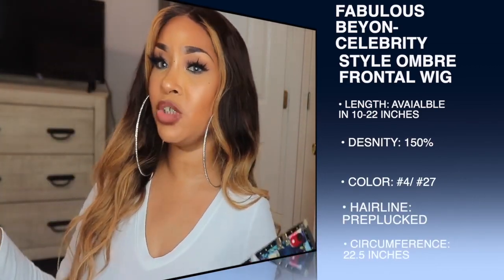Luvmehair new review | Fabulous pre-colored hair with blonde highlights | Beyonce inspired hair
Hi y'all,
We have a new product—Fabulous pre-colored hair with blonde highlights.
It's another pre-colored hair goes right with all complexions.😘
Look at this review + install tutorial from the beauty @DizastrousBeauty💃👍
Wig: @LuvmeHair fabulous beyon-celebrity style ombre frontal wig 22"💐
Age is not a factor when you want to wear any fashion wigs.💗💗

💯Ready To Go Wigs For You
🔥Trusted By 1M+ Beauties